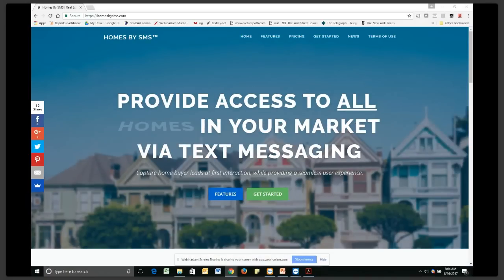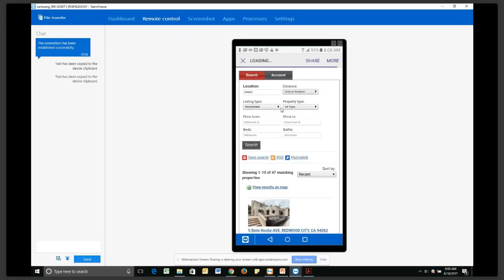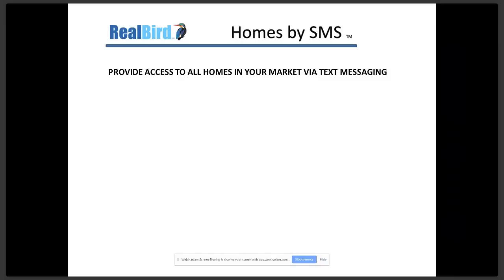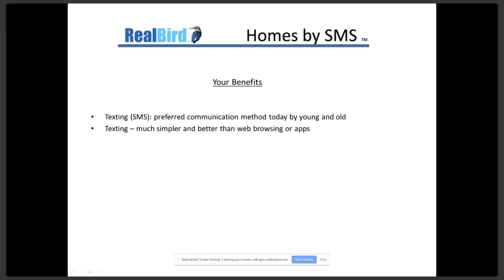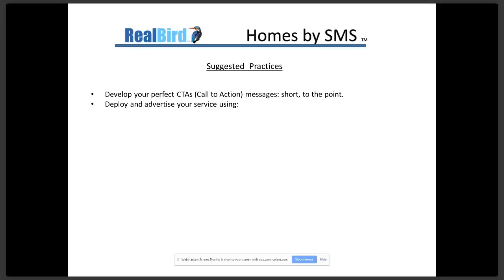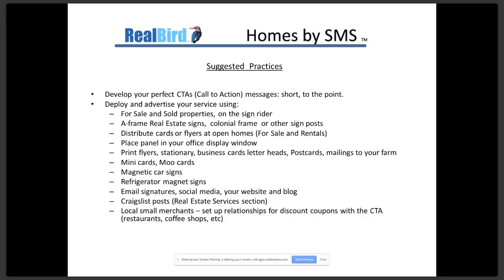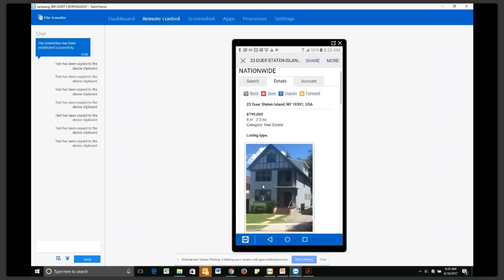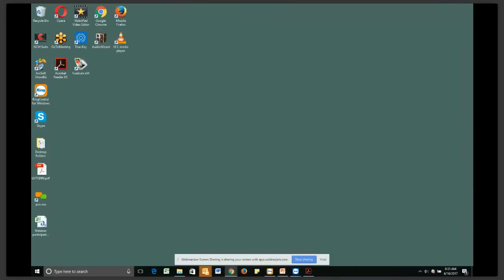Homes by SMS - Real Estate Property Search using Texting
In this webinar we introduce the new Homes by SMS(TM) service.  Consumers can text a location to your dedicated phone number and they receive back a list of homes in that area. You (the agent) immediately get the client's caller ID to follow up.